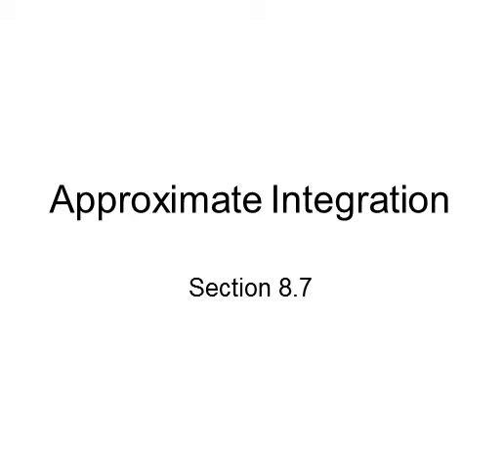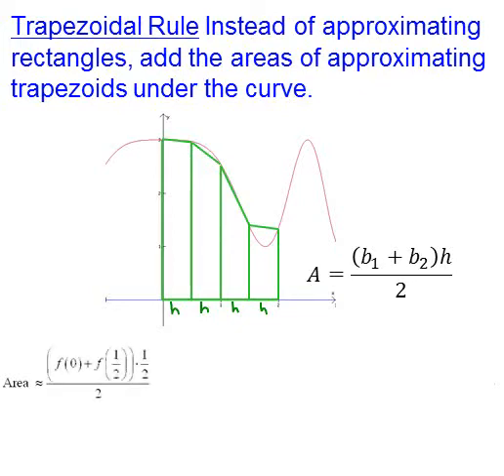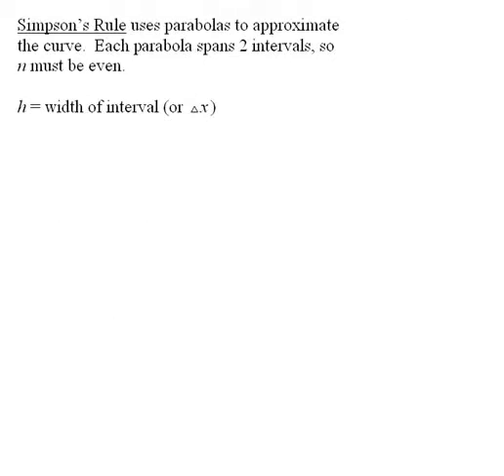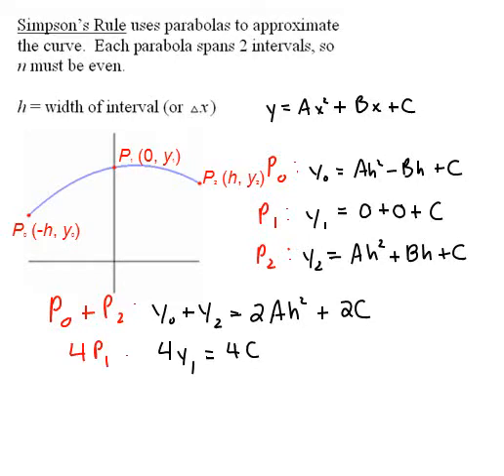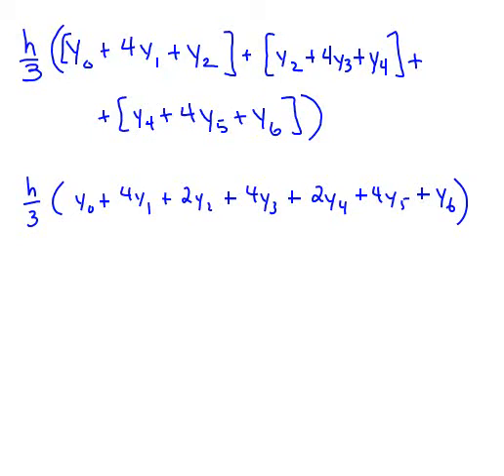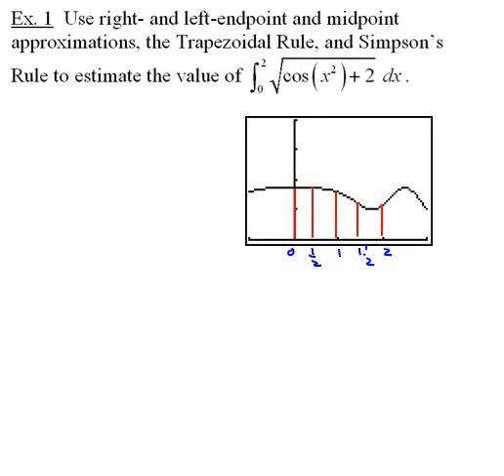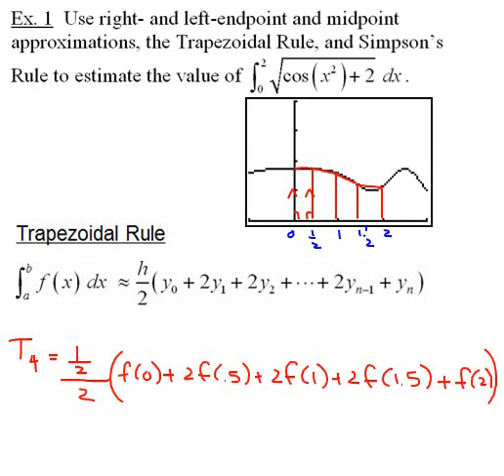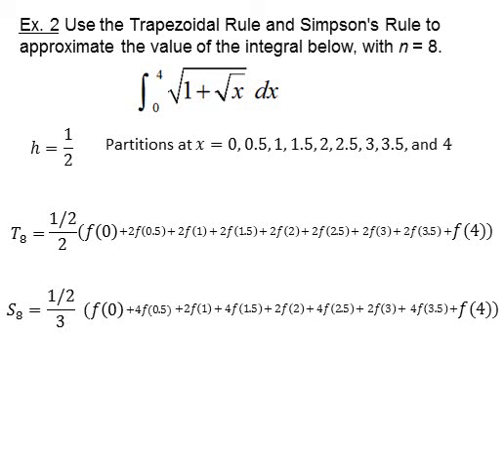Section 8 7 Approximate Integration